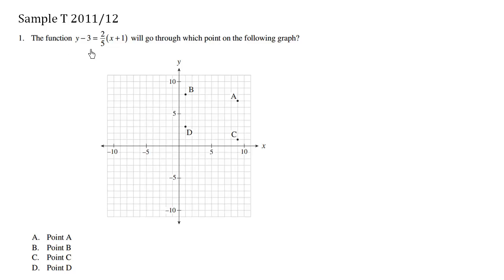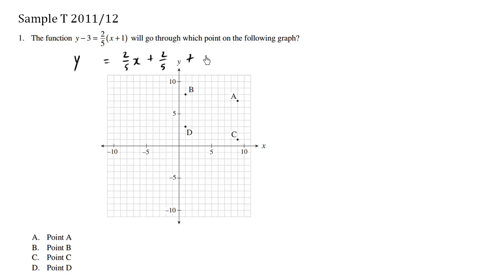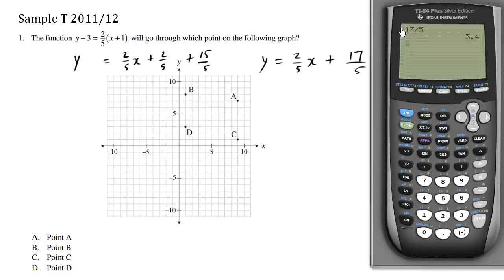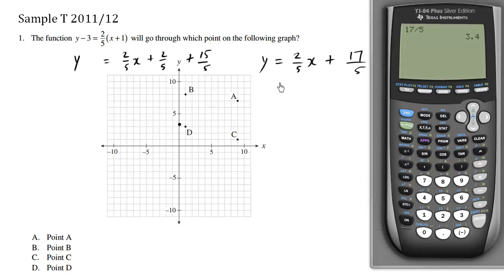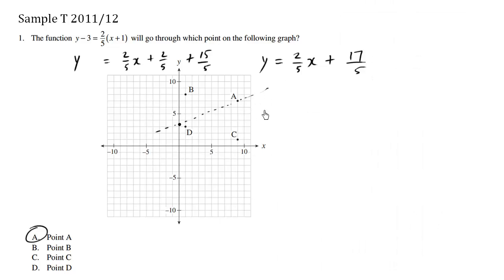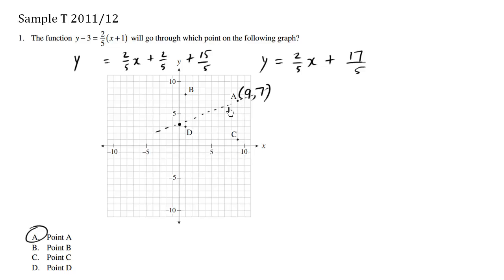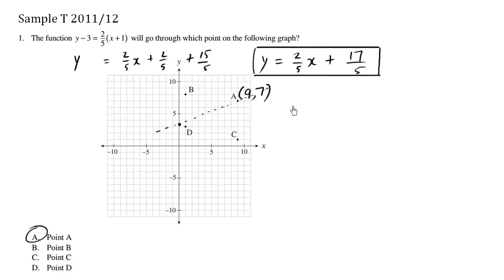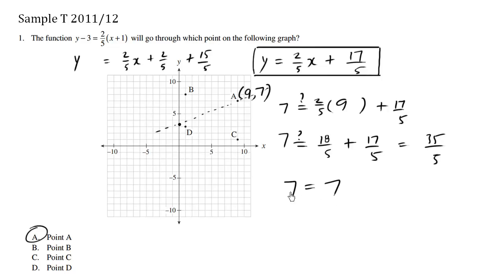BC Math 10 Provincial Exam Sample T Question 1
BC Math 10 Provincial Exam Sample T Question 1.  for more BC math practice problems!